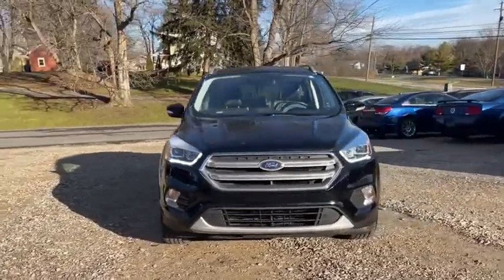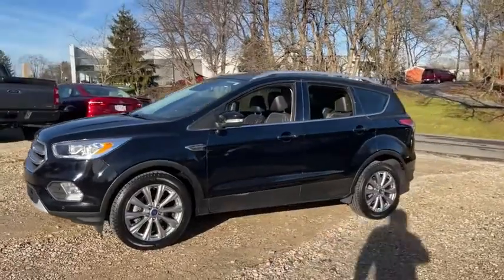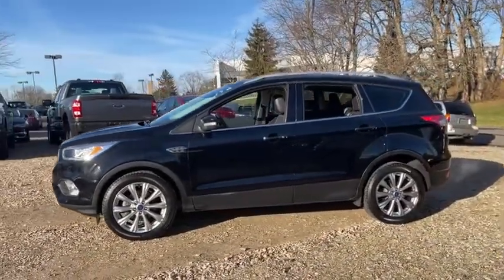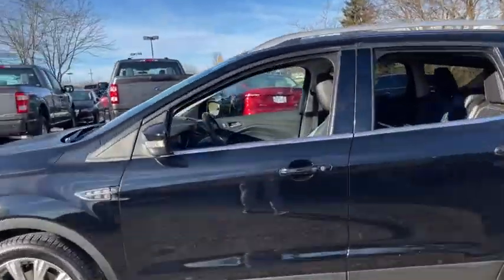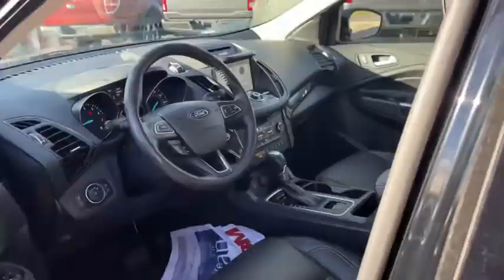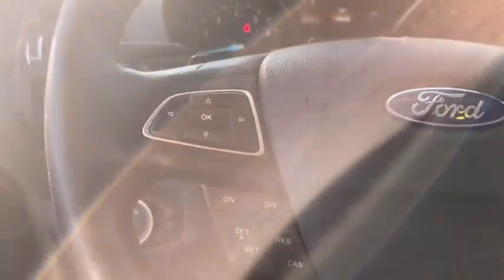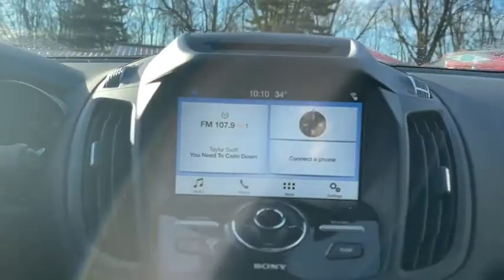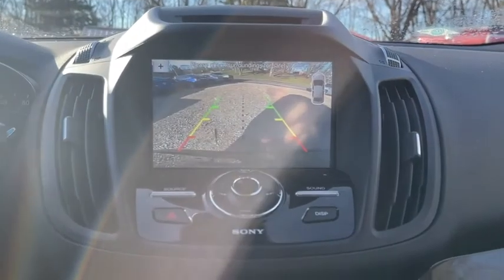2017 Ford Escape Columbus, Delaware, Powell, Marion, Sunbury OH F200071A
Shadow Black Used 2017 Ford Escape available in Delaware, Ohio at Byers Ford. Servicing the Columbus, Powell, Marion, Sunbury, OH area.

Byers Ford
1101 Columbus Pike

2017 Black Ford Escape 4D Sport Utility Titanium 1.5L EcoBoost FWD This Ford Escape has many features and is well equipped including.brbrPriced below KBB Fair Purchase Price! Odometer is 3911 miles below market average! 23/30 City/Highway MPGbrbrbrByers Auto is family owned and operated and has been serving Central Ohio in the automotive industry since 1897. Stop by our dealership on Columbus Pike in Delaware. We have a committed and knowledgeable staff that will help you with your automotive needs. Price does not include tax, title, and $250 document fees. **Online pricing may require Ford Motor Credit financing and other stipulations to be met.